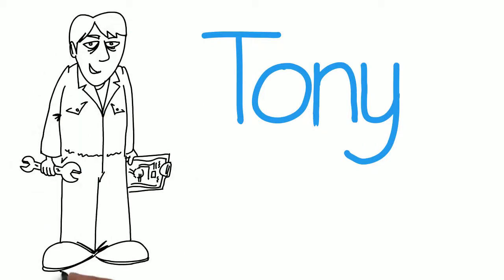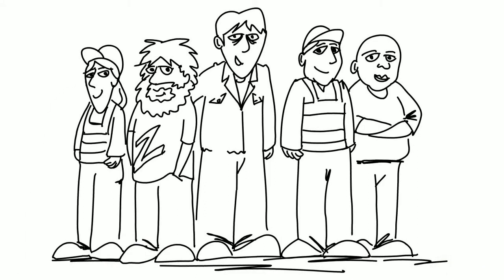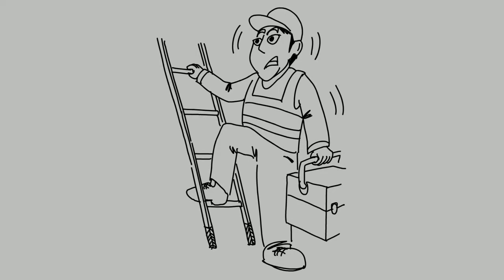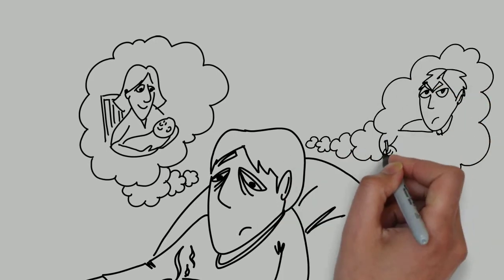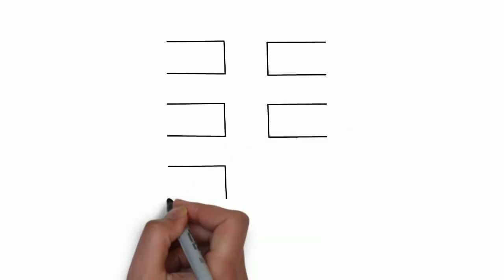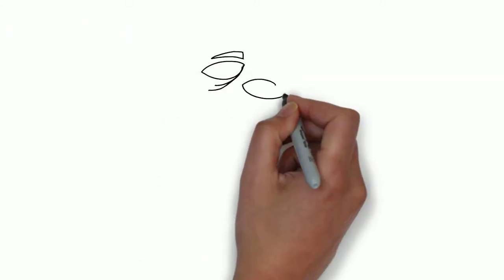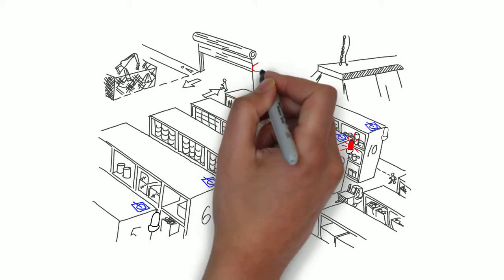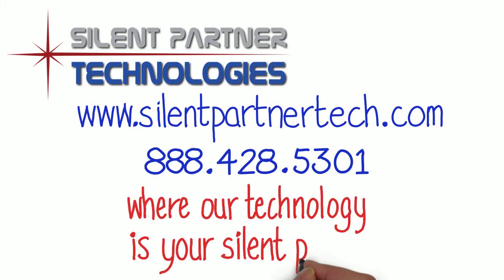Forklift Safety System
Forklift Safety System by Silent Partner Technologies

Proximity Alert using RFID technology, Forklift or blind spot is outfitted with RFID Reader and lift or people are tagged with RFID tags. The system can also be used for RTLS (Real Time Location) as well as Asset tracking.